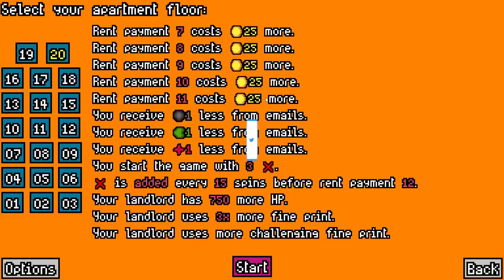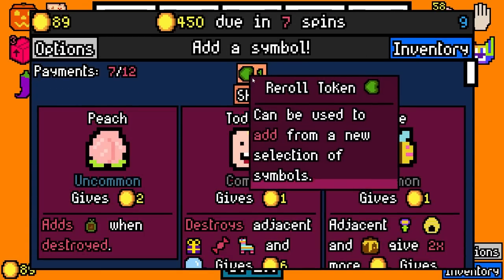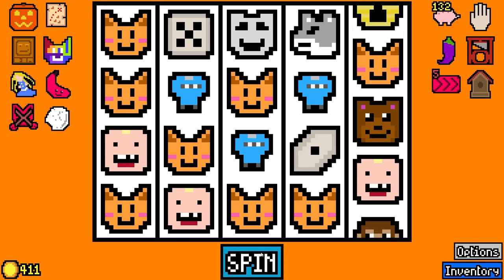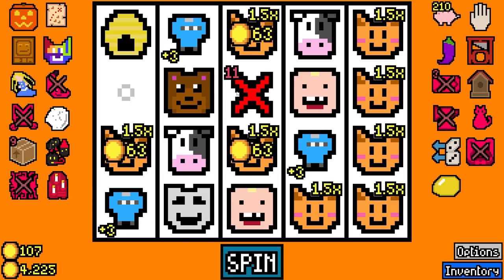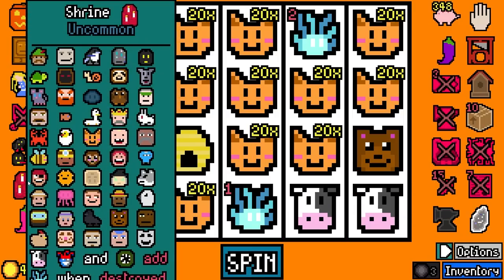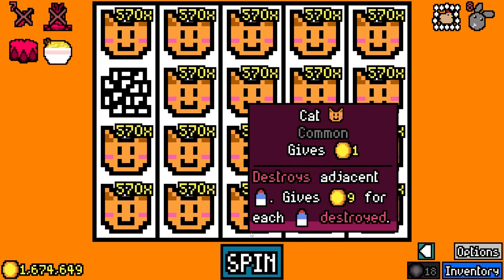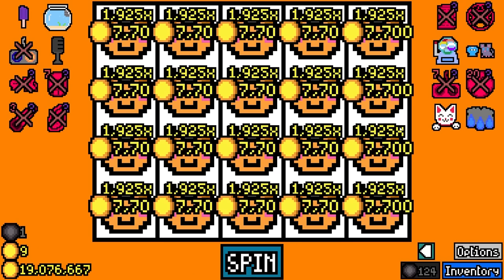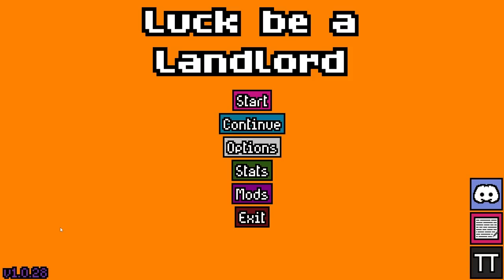THIS IS HOW BROKEN CATS ARE!!! (Luck Be a Landlord)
My Landlord hates cats,

SO I grabbed 20 cats and hid them in his apartment complex.

Follow APQ!

Check out this playlist full of my best runs!

About Luck be a Landlord

Luck be a Landlord is a roguelike deckbuilder about using a slot machine to earn rent money and defeat capitalism. This game has been giving me real TFT (Teamfight Tactics) & Slay the Spire vibes due to the synergies and combos you can build!